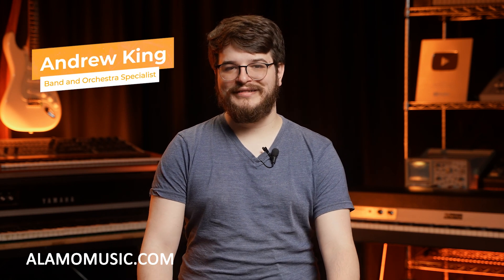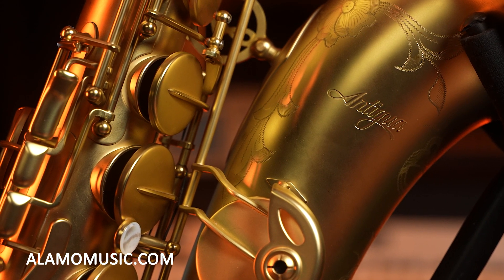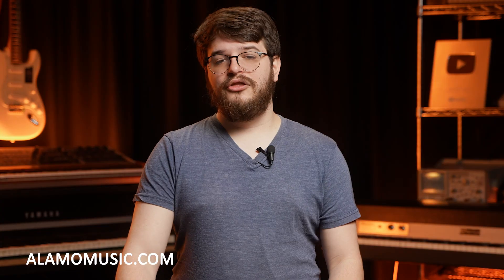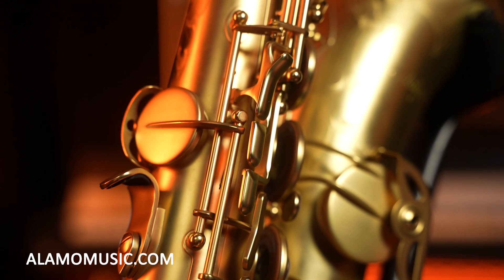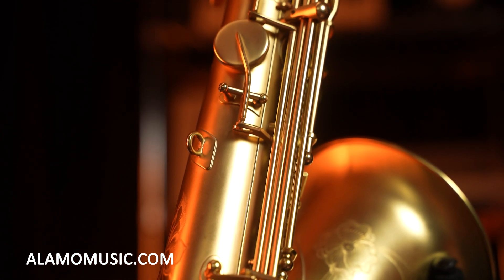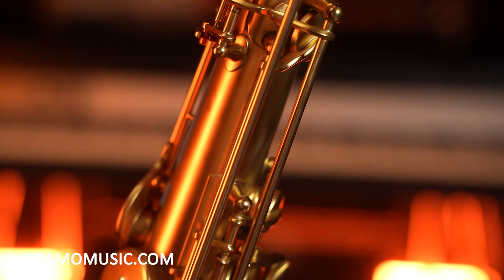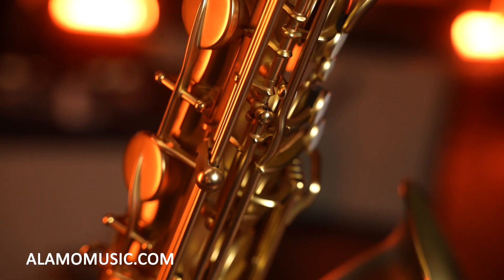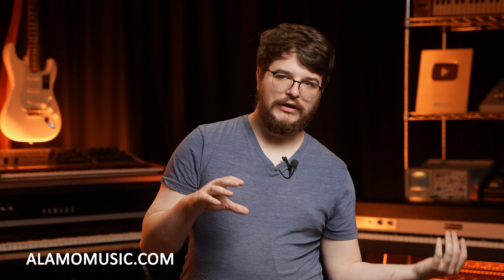25 YEARS WITH ANTIGUA! The Model 25 Tenor Saxophone!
Antigua Winds is a staple of our home here in San Antonio for the last quarter of a decade! These Taiwanese made saxophones have run the test of time with superior playability and superb quality in their parts and sound. The Model 25 is a celebration of the Saxophone and a testament to Antigua Winds pursuit of excellence. Check it out!